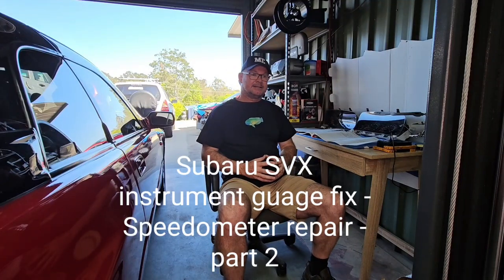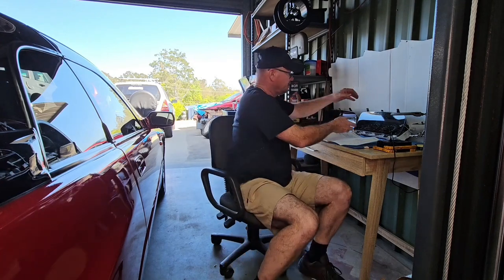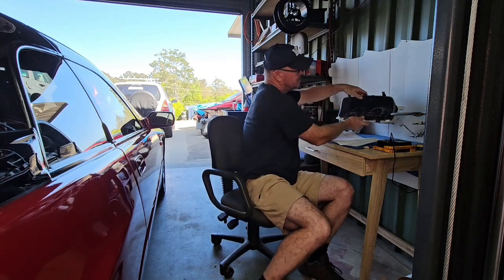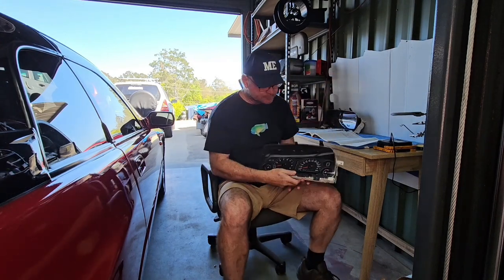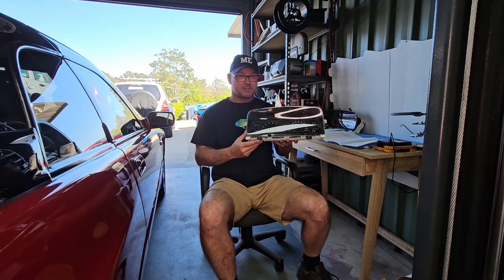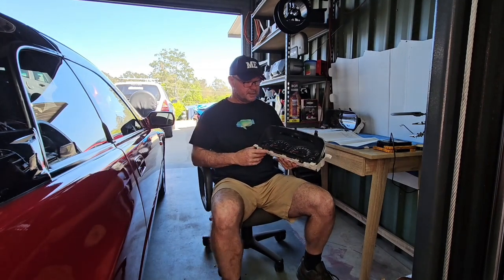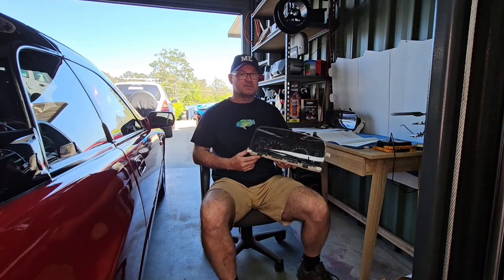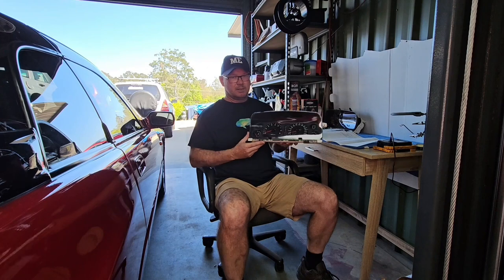Subaru SVX instrument guage fix - Speedometer repair - part 2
This is part 2 of the videos to repair the instrument guage in the Subaru SVX.  This has been prepared by an enthusiast and not a professional.  This repair was undertaken to address a failing Speedometer and Tachometer.  The information in this video is a continuation of the great work made by Jefferson Drumm. Please use his video to see the fix on the Tachometer.  Happy viewing.